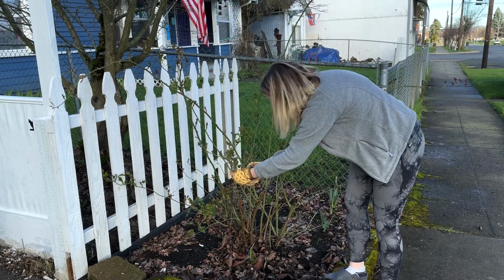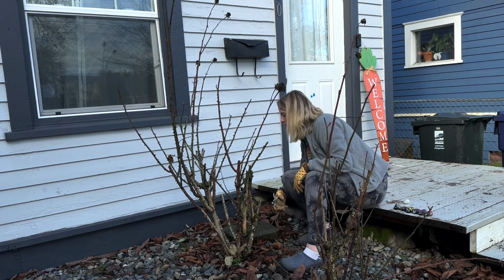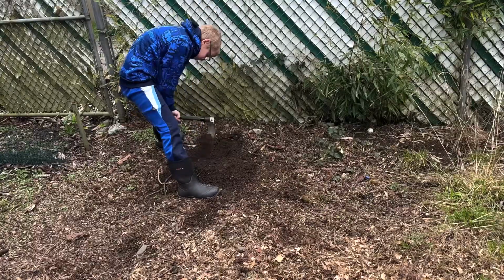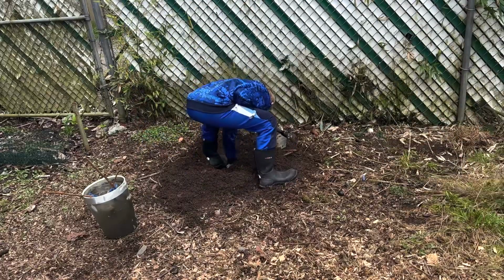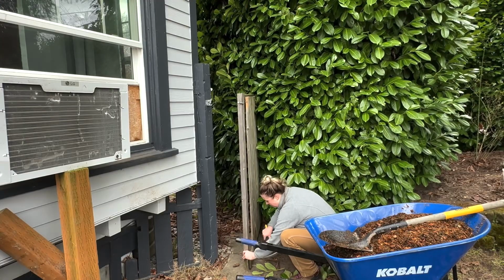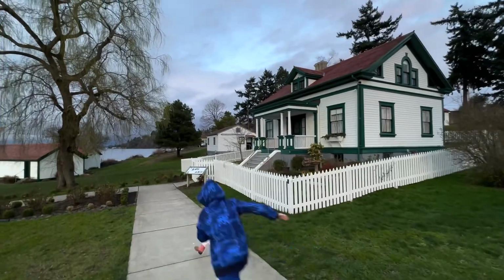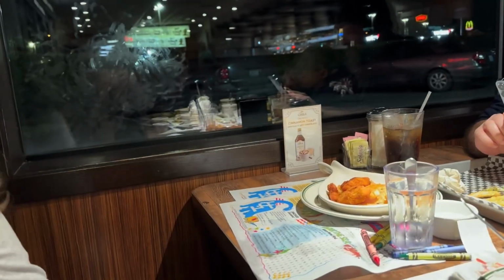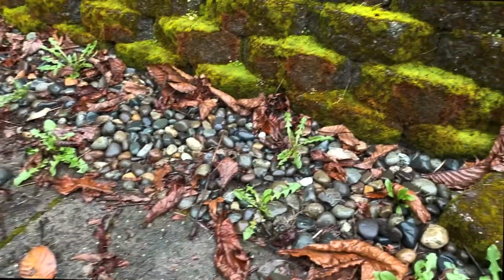Come catch up vlog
Come catch up with me and the fam as we try to update y’all on our super productive endeavors even though our water heater has been broken for the last week.